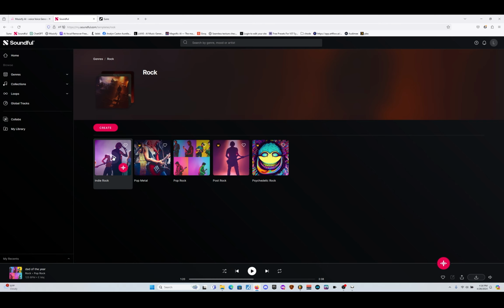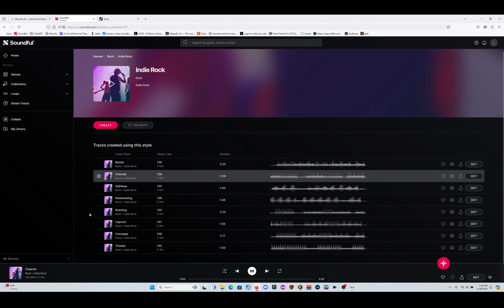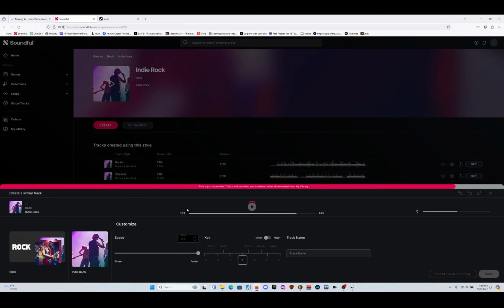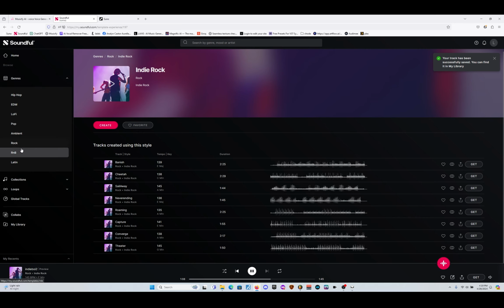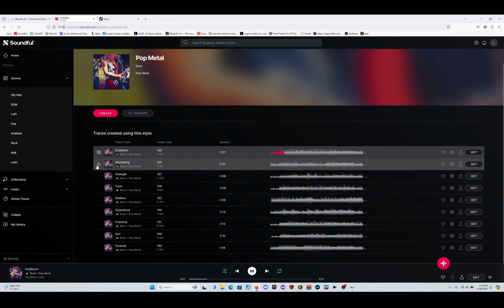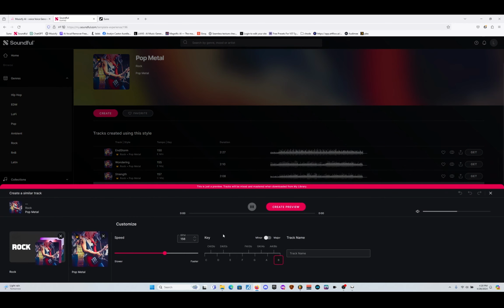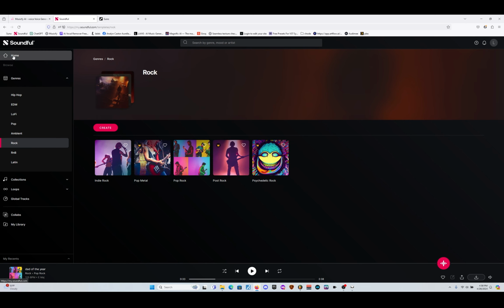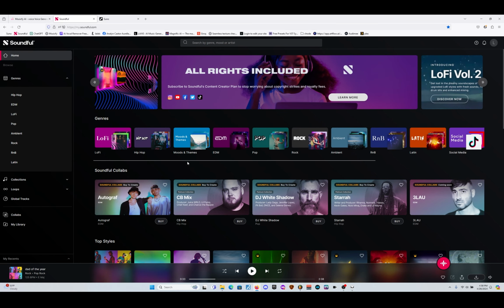Soundful Rocks! [soundful rock music update]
Soundful is ahead of the pack when it comes to Generative Music AI, because it creates stems and midi files that can be opened in a DAW. It gives incredible control to music producers. Soundful can only generate certain genres, and until recently no Rock Music genres were available. In this video I take a close look at the new Rock Music genres available in Soundful.